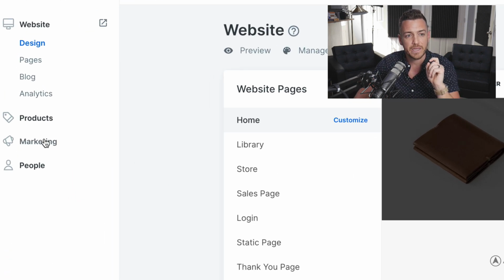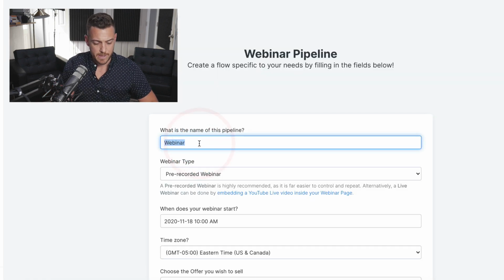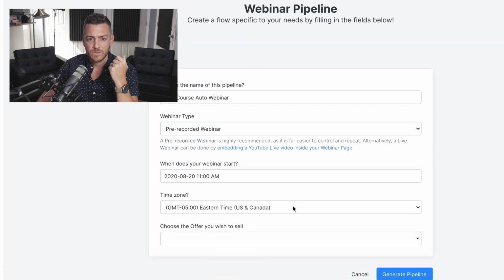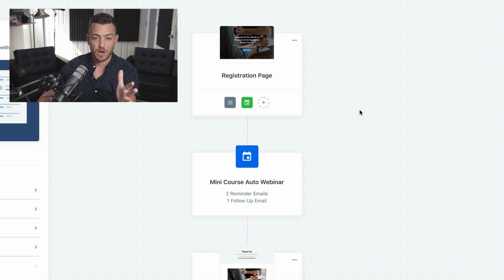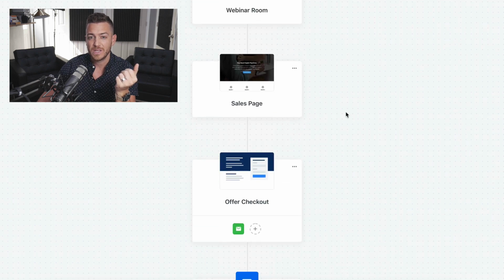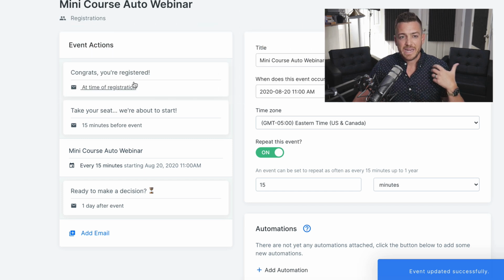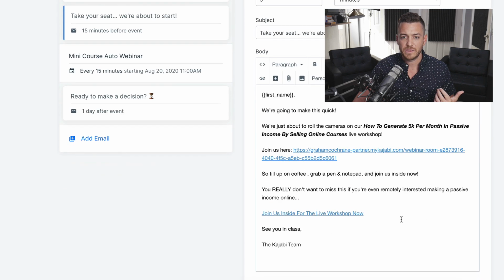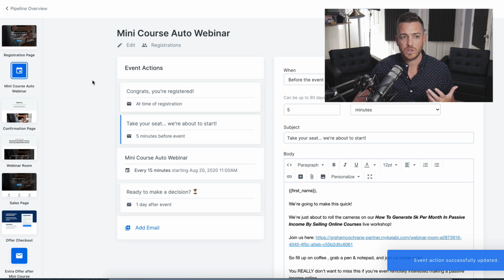How To Use Auto Webinars in Kajabi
Kajabi can host not just live webinars, but auto webinars for your online business as well.

An evergreen, auto webinar can be a great tool to be able to add value to your audience and offer your products - all automatically, 24/7.

In today's Kajabi tutorial I'm going to show you how to set up your first auto webinar, link it to an offer for one of your products, and even how to optimize your revenue with some simple Kajabi automations that are built in.

And finally - If you’re interested in trying out Kajabi for free for an entire month, hit the link below for a 28 day free trial and take their 28 day challenge. If not, no hard feelings.